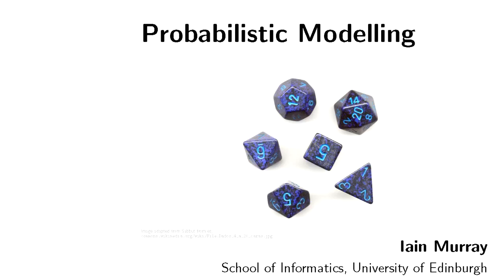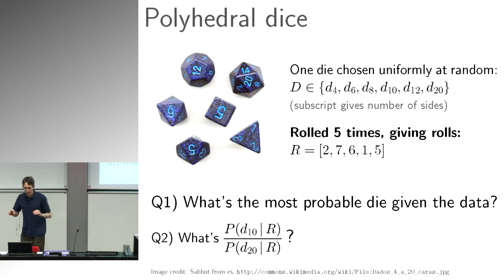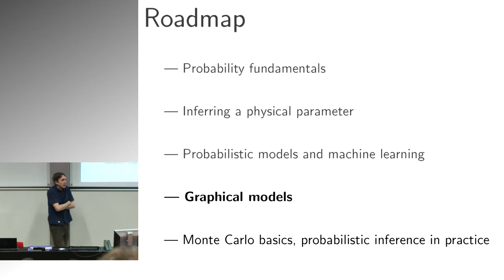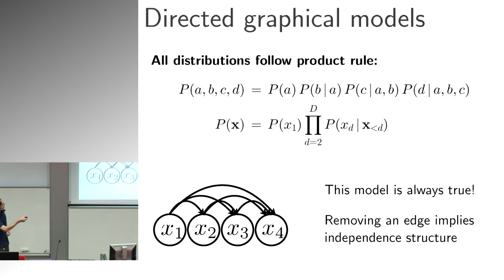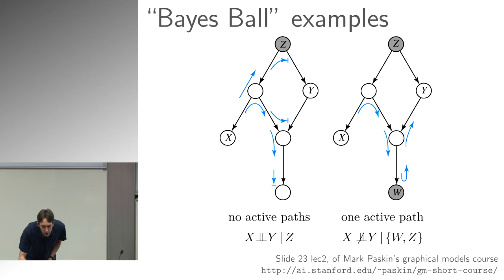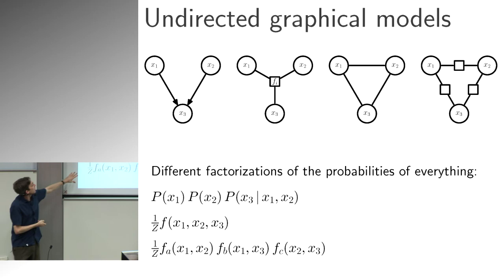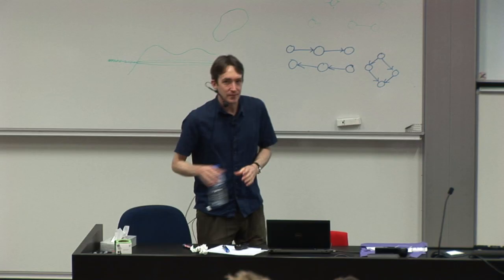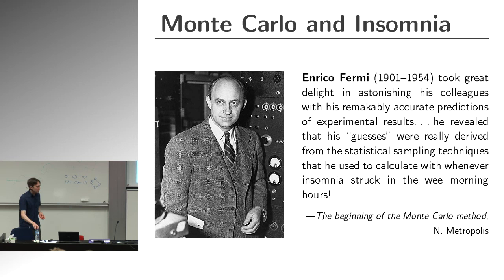Probabilistic Modelling -- Iain Murray (Part 2)